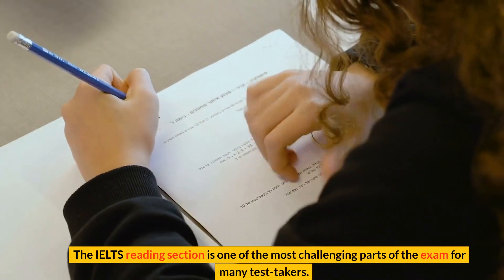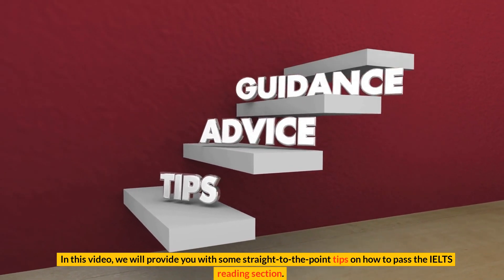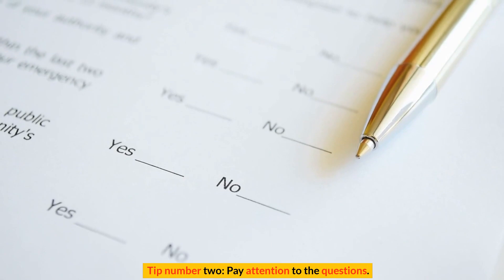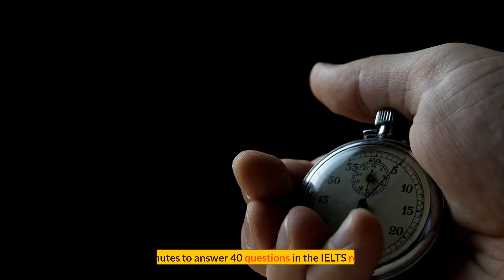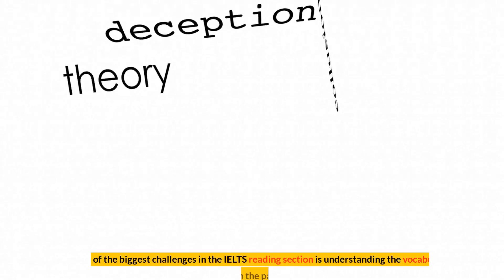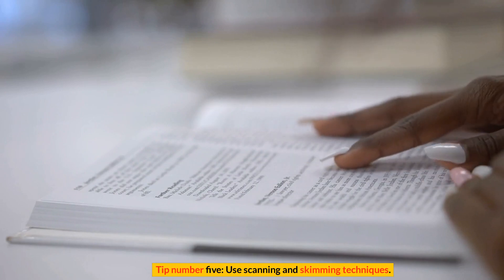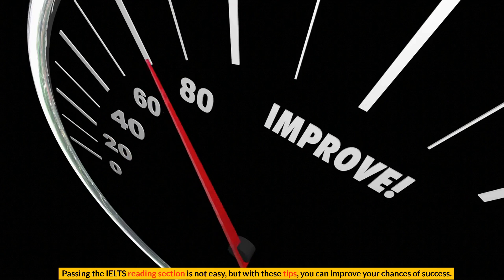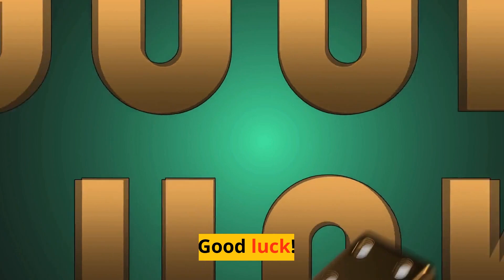Top Tips To Pass IELTS Reading Section On The First Attempt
This video contains IELTS reading top tips for passing the first time. Pay attention, practice for the IELTS reading section then smash it. As easy as it looks, ielts reading is not the easiest. Wach and apply the lesson. Good luck.